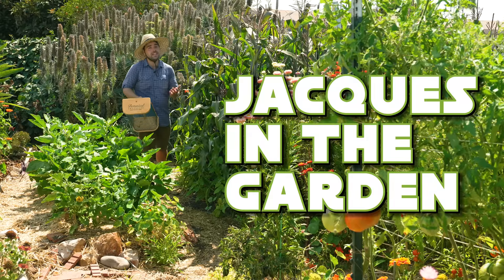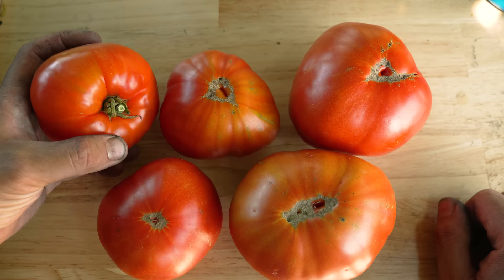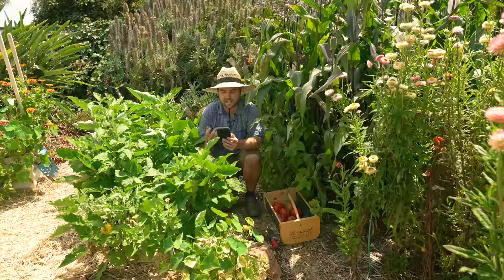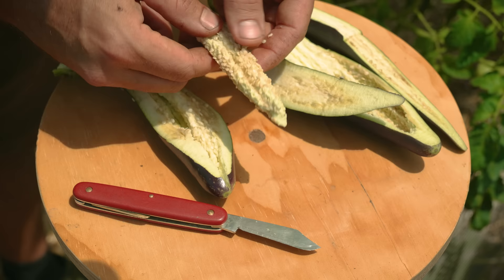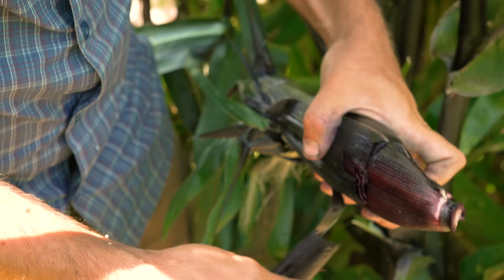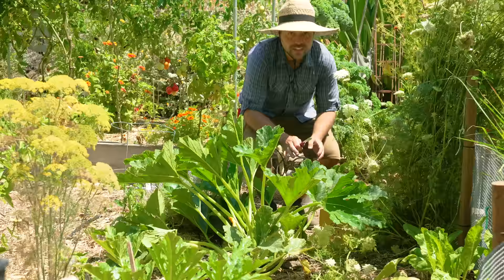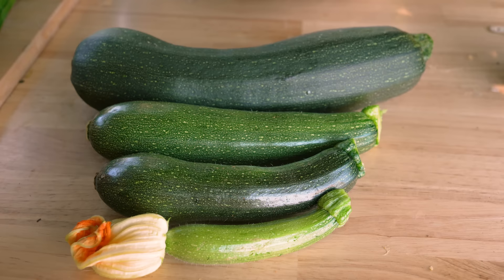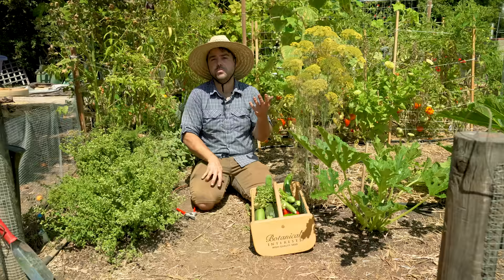When & How I Harvest Summer Vegetables For Peak Flavor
In this video I answer the questions of when should you harvest your vegetables including: tomatoes, eggplant, herbs, zucchini, cucumbers, corn, and peppers! It is important to realize that a lot of these can be harvest at many different periods throughout their growth but some, like corn, have only one harvest window. We will discuss ripeness and the spectrum of flavors you get a

SUPPORT JACQUES

TIMESTAMPS